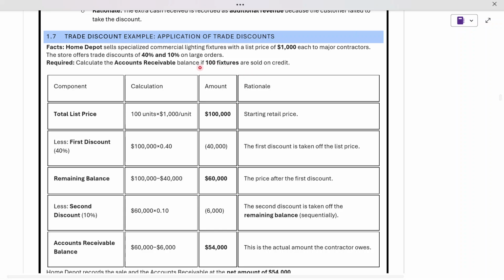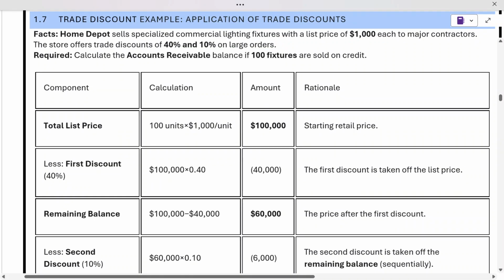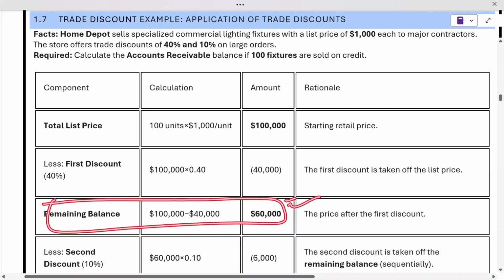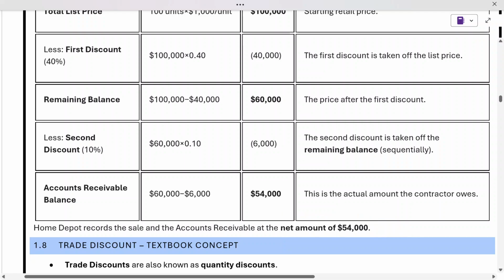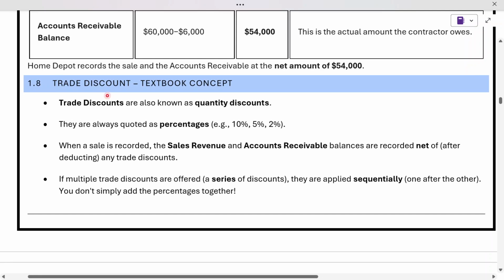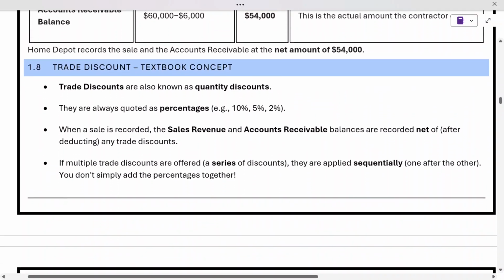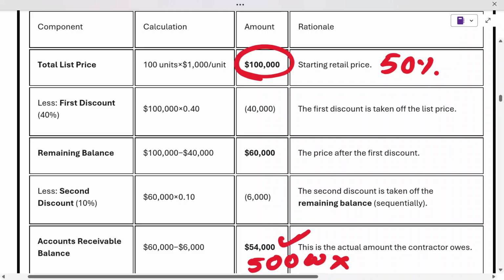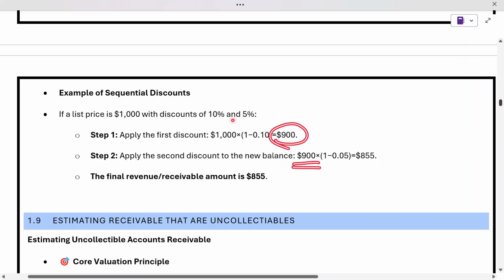7. Trade Discount Example and Textbook Concept - Accounts Receivables - CPA FAR Course